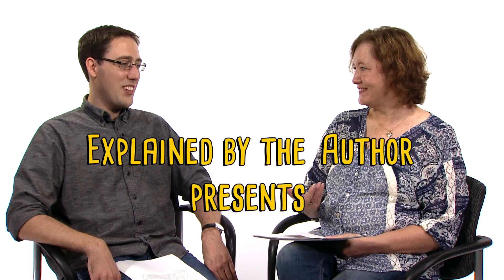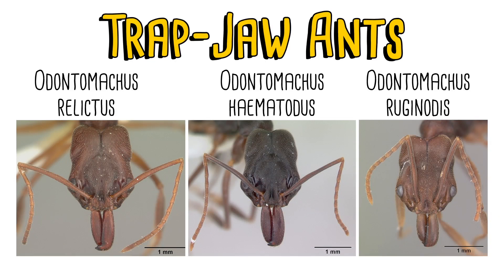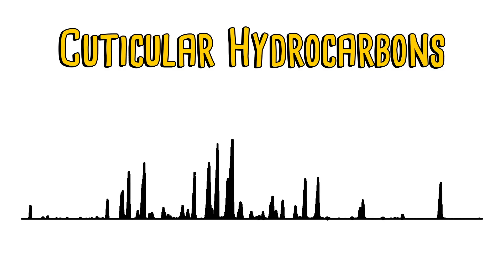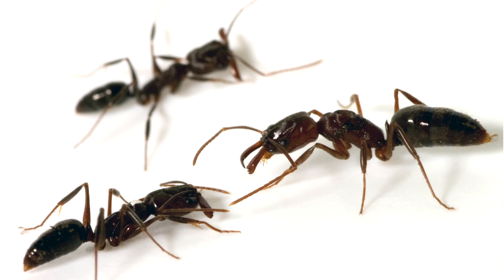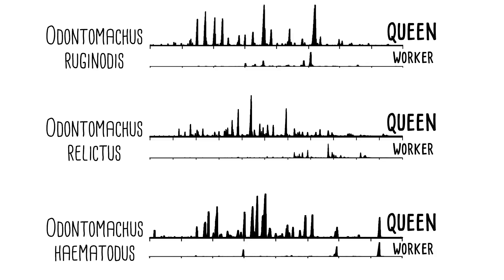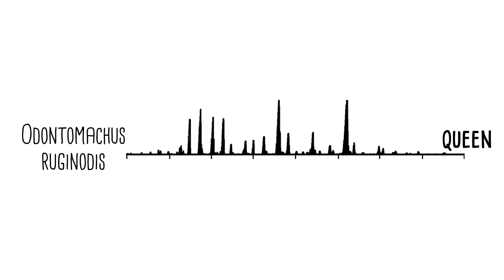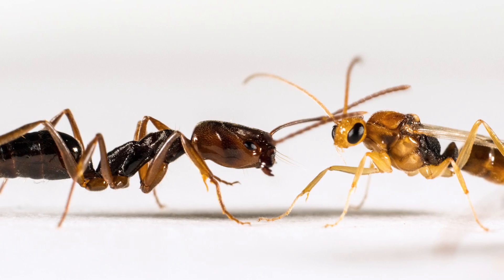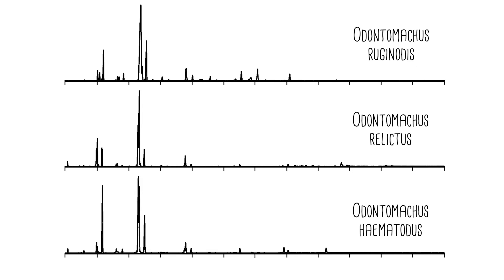Ant Queen Chemicals with Mom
Directed & edited by: Adrian Smith
Produced by: Matt Jones, Greg Snyder, & Adrian Smith